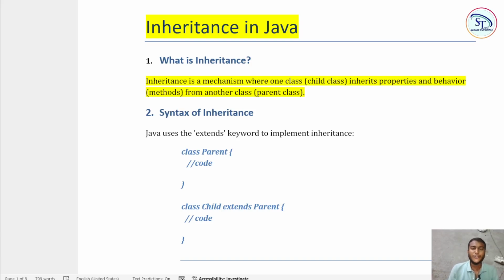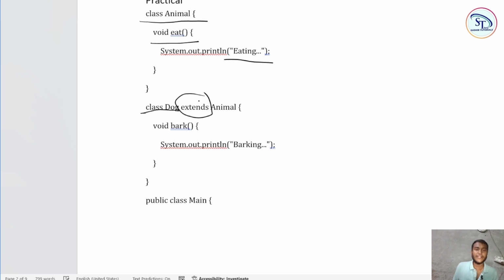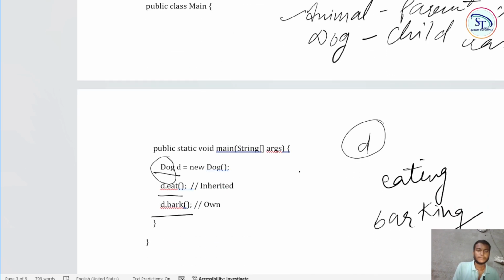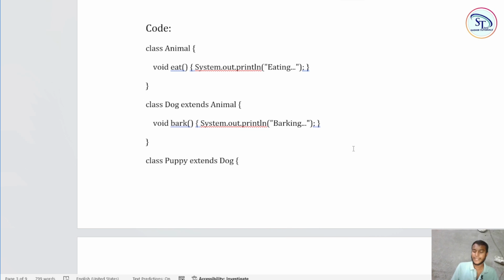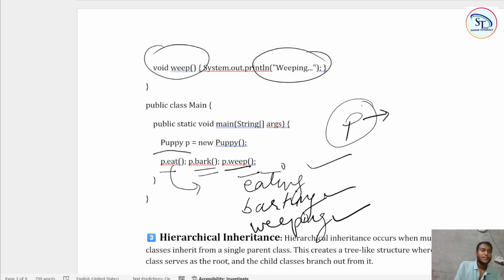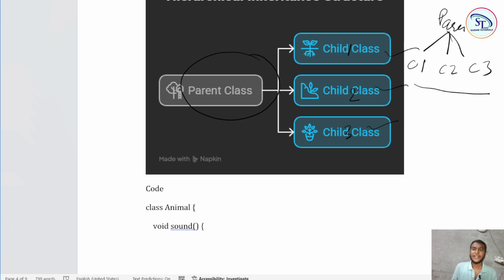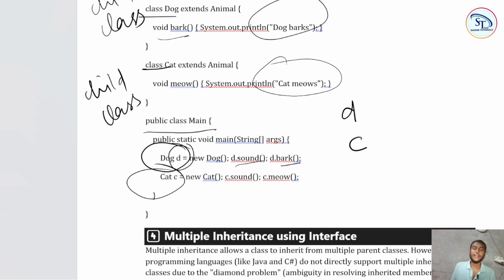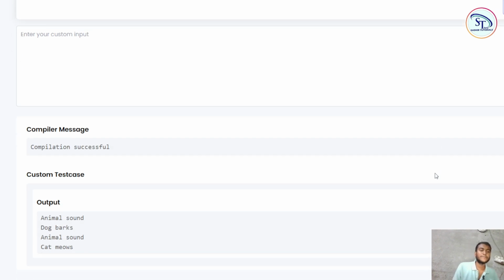Inheritance in Java | OOPS | Theory+Coding | Java Programming | SUDHIR TUTORIALS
In this video we are going to learn a very important OOPS concept that is Inheritance in java. We will learn Inheritance in depth.

must comment and tell whether the video was helpful or not.

Thanks